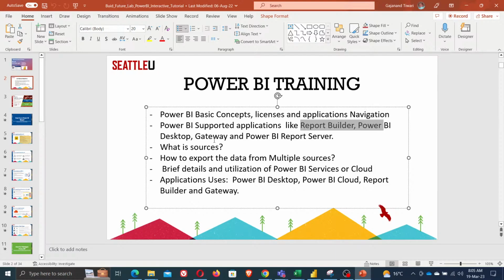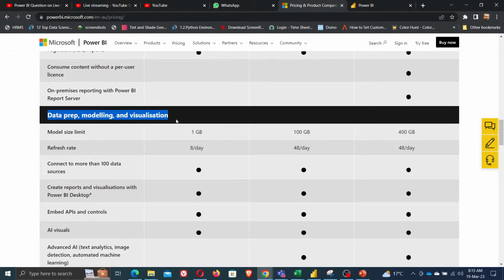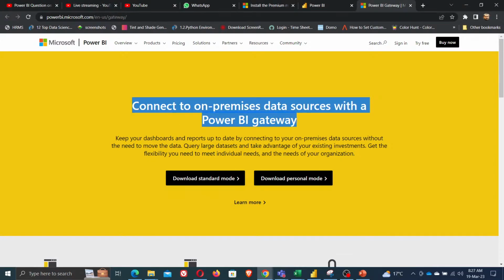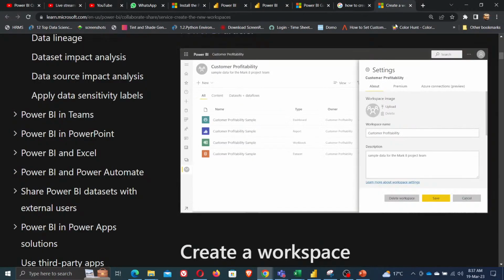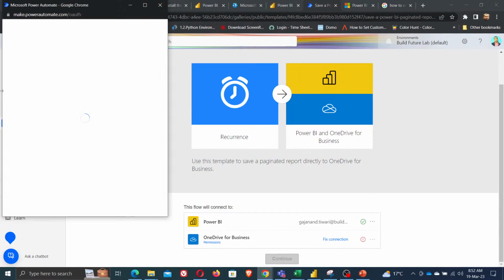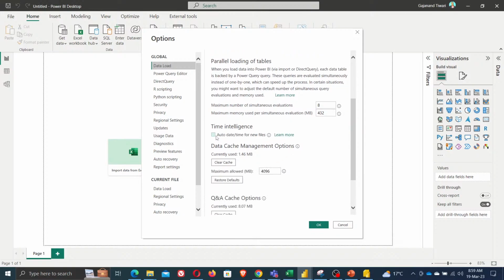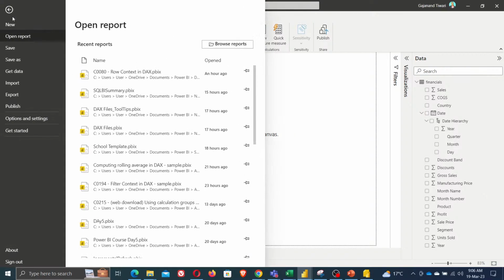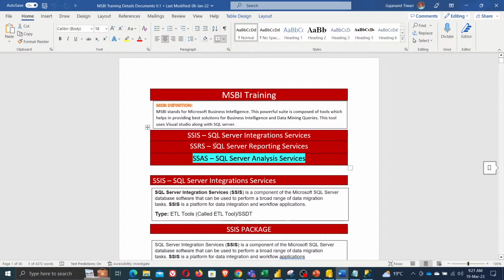Power BI Training VK Batch Day01